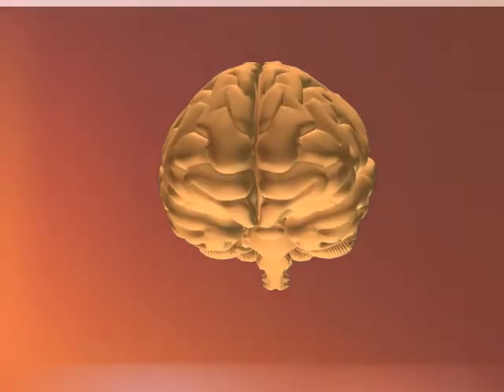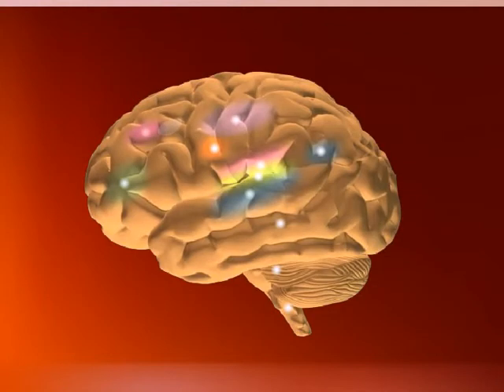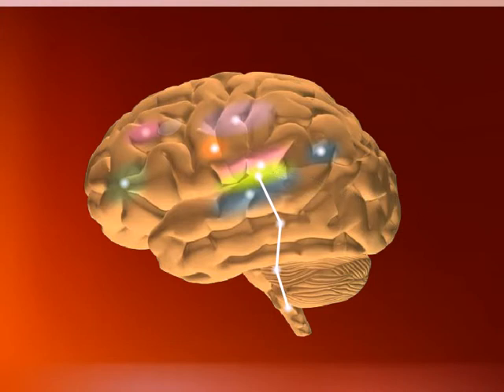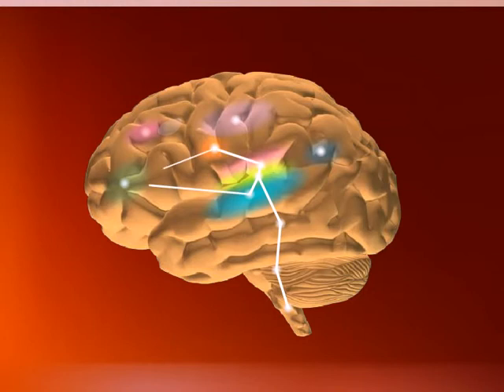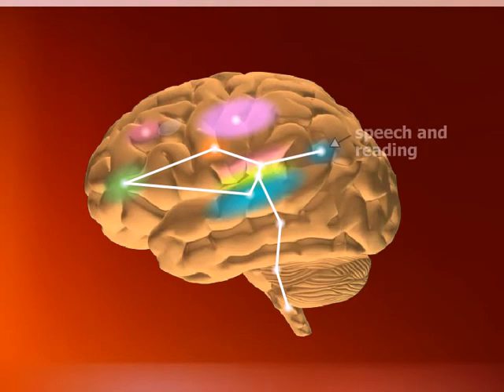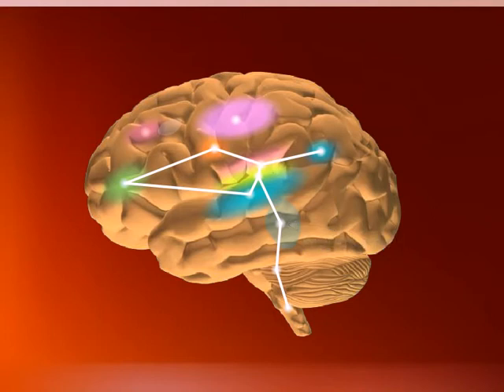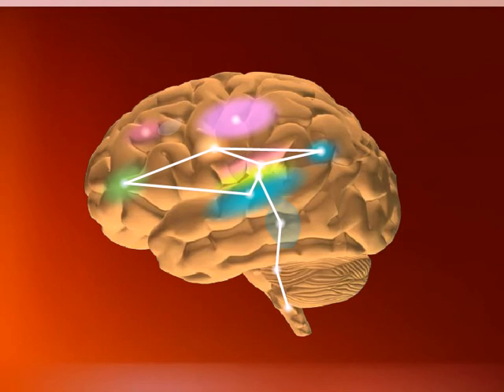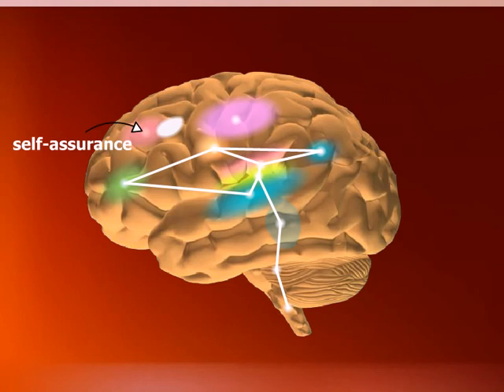BrainHQ Videos Startup